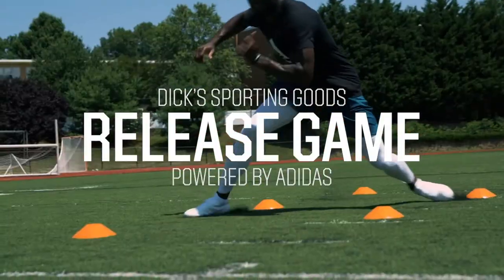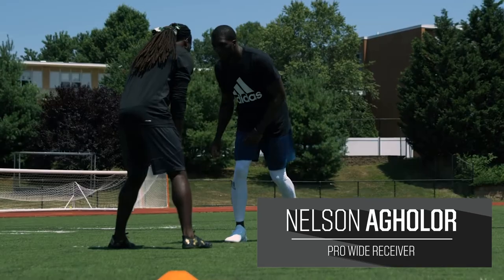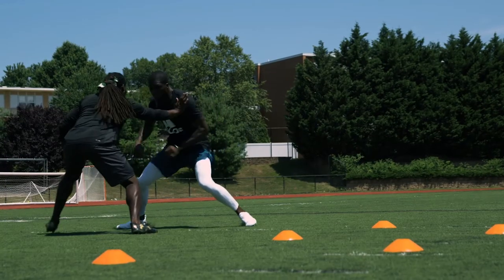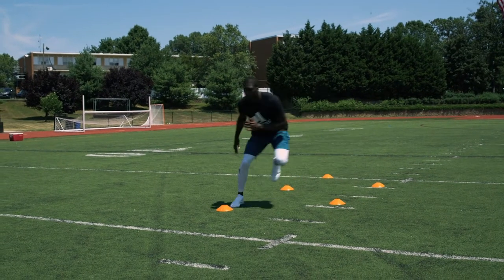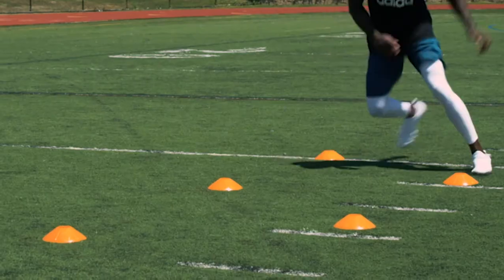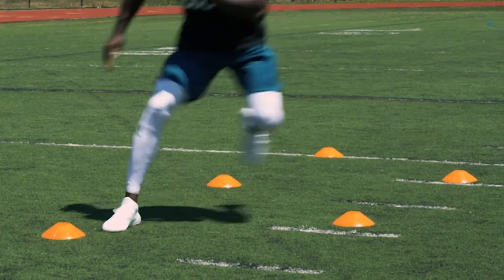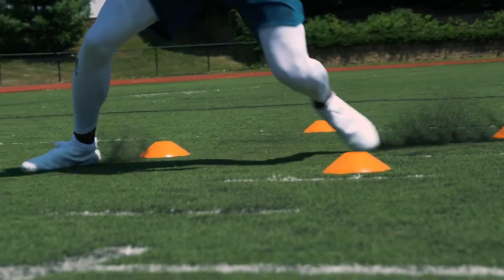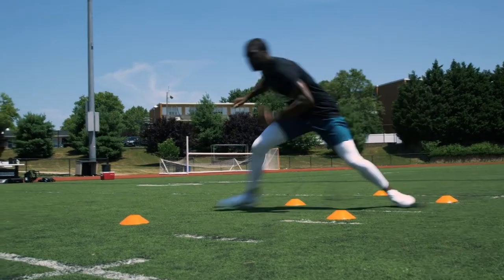Nelson Agholor on Getting a Good Release at the Line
As a wide receiver, one of the most important things you can do is get a good release from the line of scrimmage. To become more efficient off the snap, professional wide receiver Nelson Agholor recommends a drill designed to work both lateral and linear acceleration.

Check out this video to see how to start each play on the right foot. Discover more football tips and drills at Pro Tips